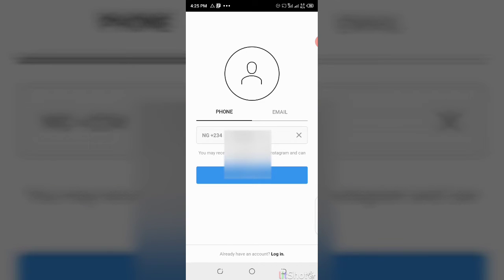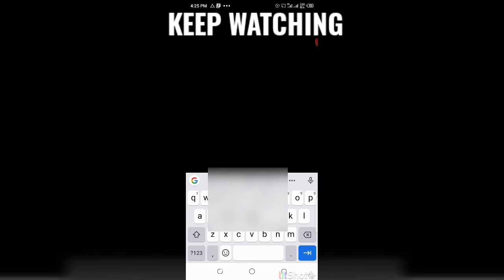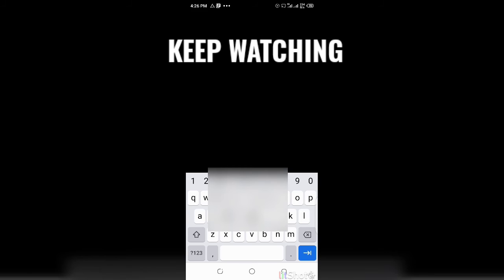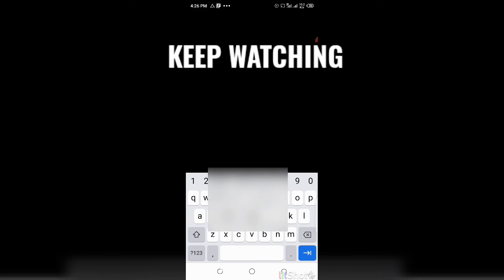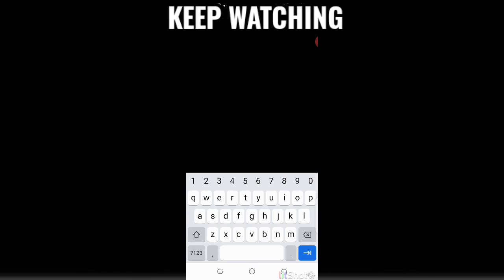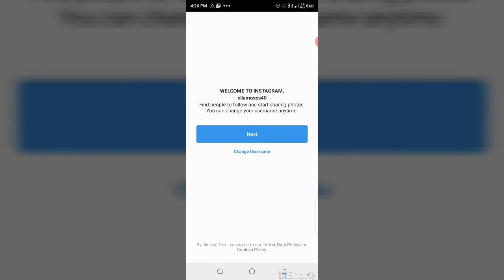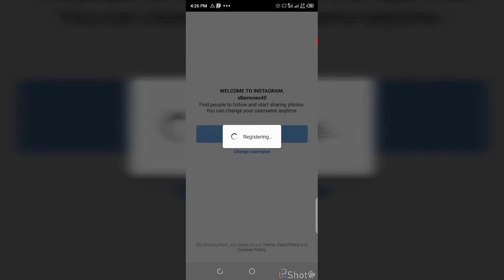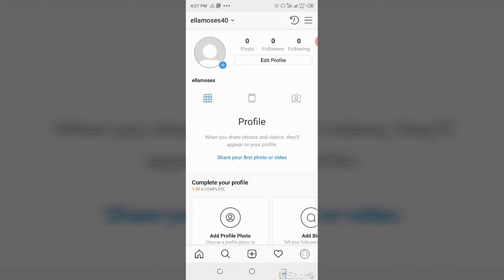How to add another account to your Instagram account/How to create Instagram account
Hi loves am going to be sharing with you step by step on how to add another Instagram account to your Instagram.
You can have up to 5 Instagram account in one app. So watch this video till the end to learn how to do it.

How to delete your Instagram account permanently.

How to gain Instagram followers organically